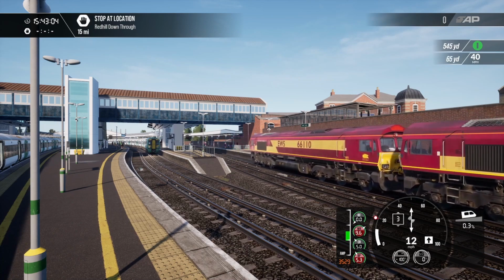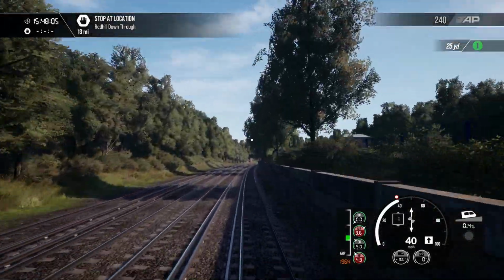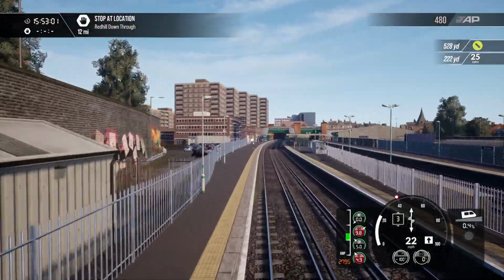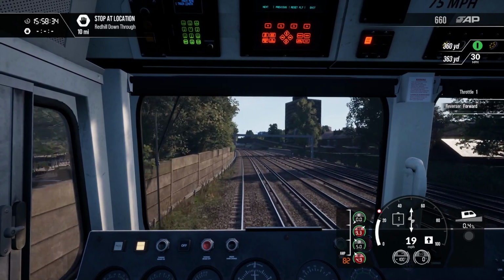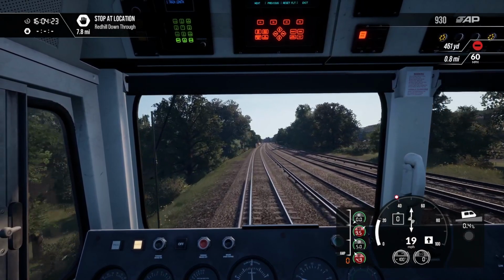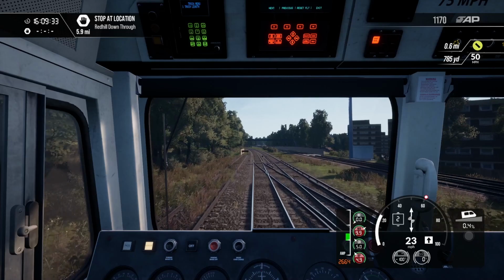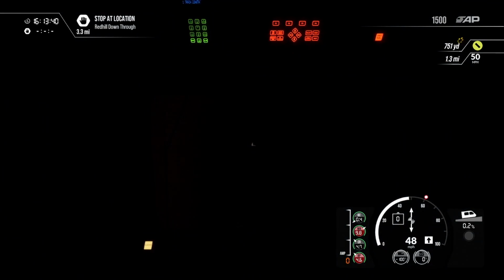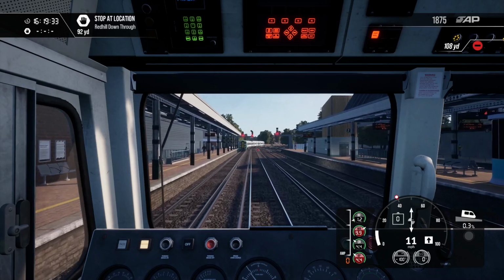EWS Class 66 convoy on the Brighton Main Line | Train Sim World 3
EWS Class 66 convoy on London Commuter / Brighton Main Line, in Train Sim World 3.